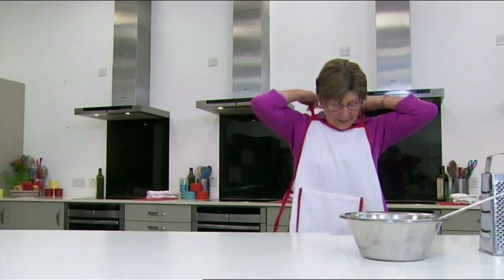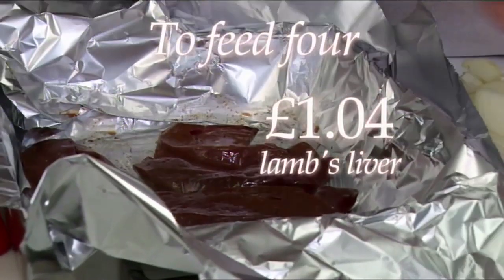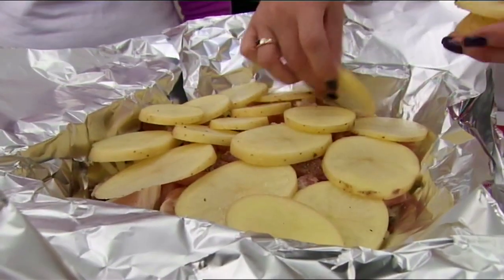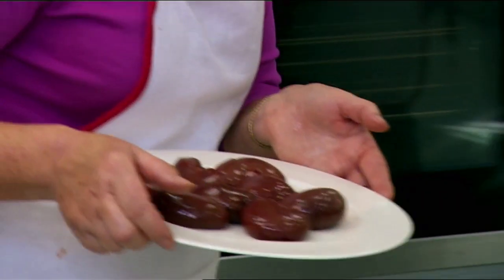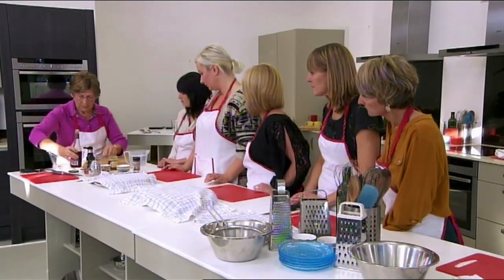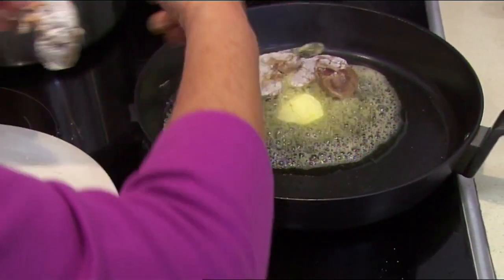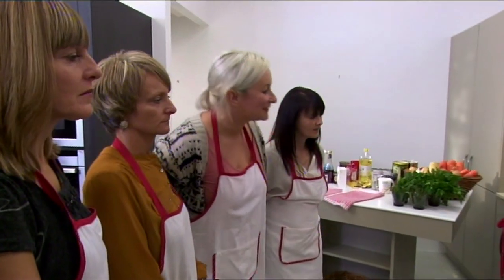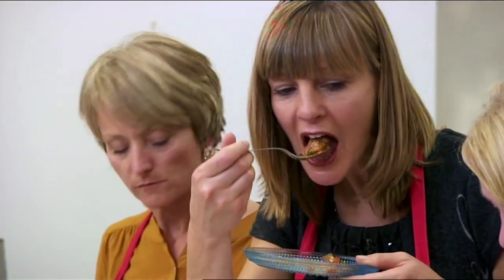Meat Masterclass 2 | Superscrimpers.com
a brand new website packed with money saving ideas from and inspired by Channel 4's TV show SuperScrimpers. This new site will present cash-savvy solutions to everyday economic woes which could help you live better for less

A masterclass in how to make a delicious family dinner from cheap cuts of meat.